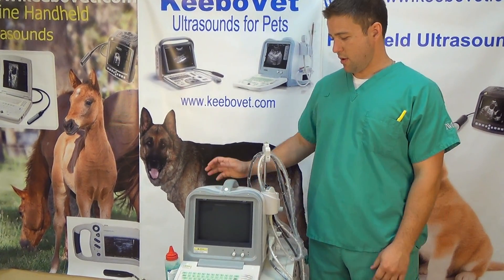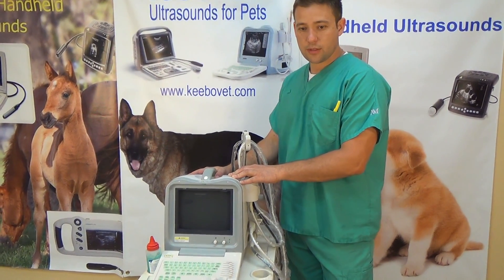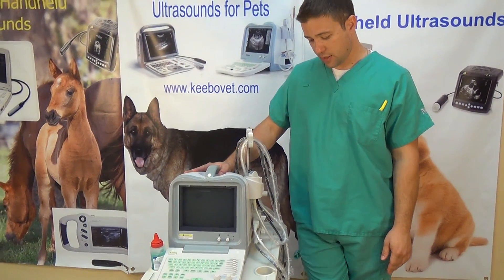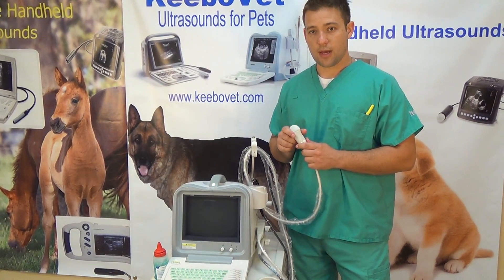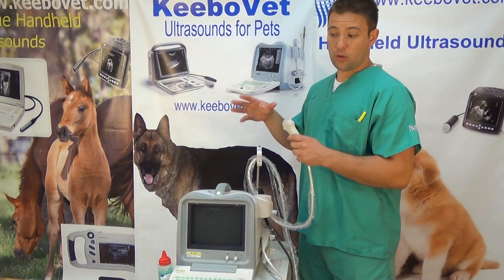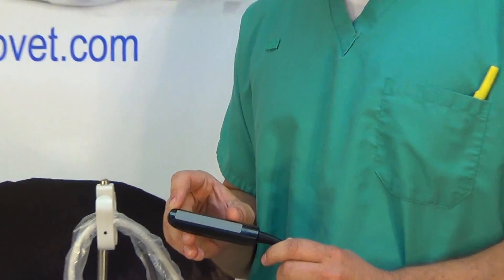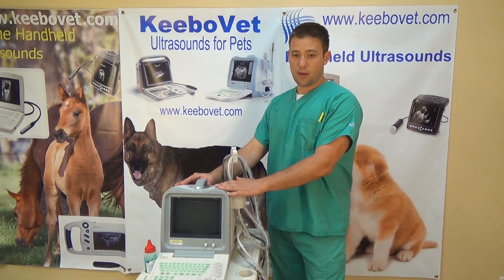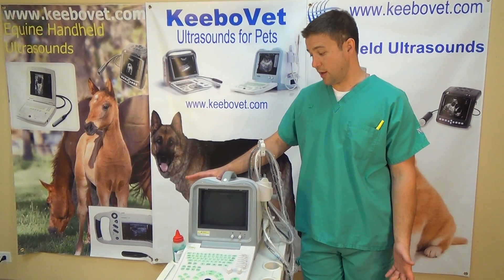KX2600KV Veterinary Portable Ultrasound Machine Introduction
Main feature introduction of the KX2600KV veterinary portable ultrasound machine. Good for large and small animals. Micro-convex 5-8 MHz gives higher resolution and better image quality. Has 10" CRT screen, USB port, printer capabilities, and internally memory.